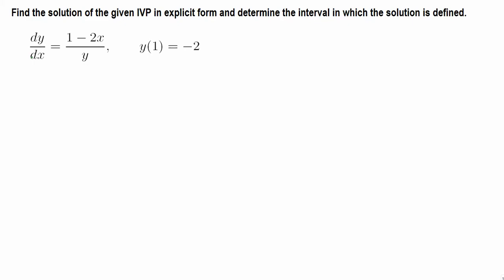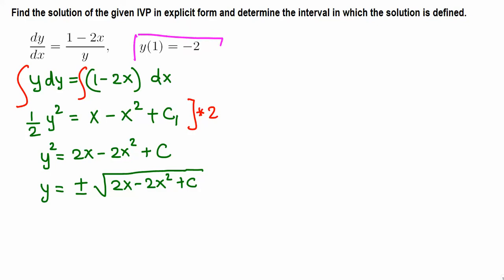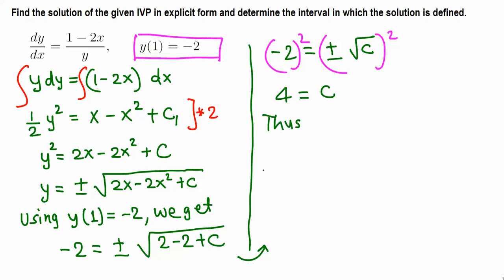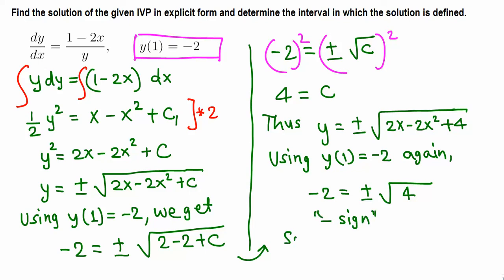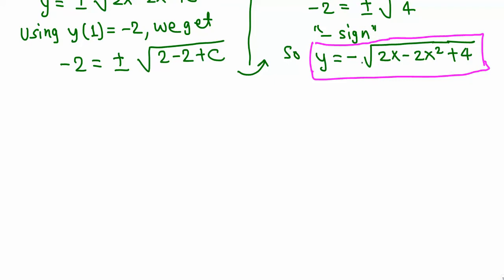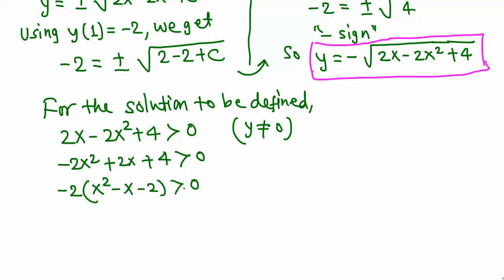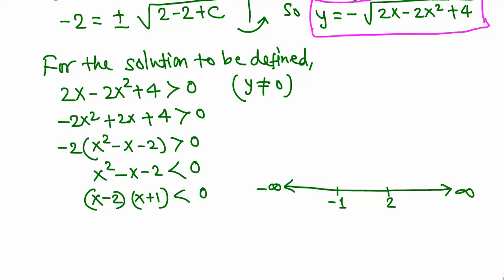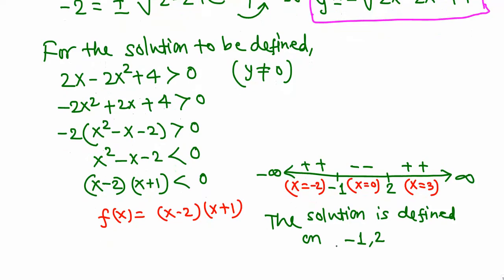Diff Eqn: Initial Value Problem 1 (Separable diff eqn)